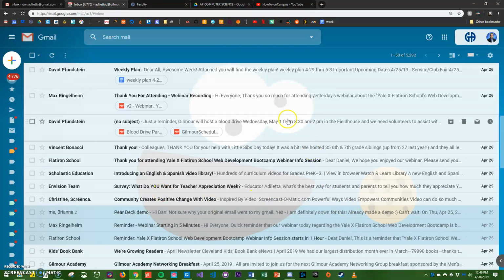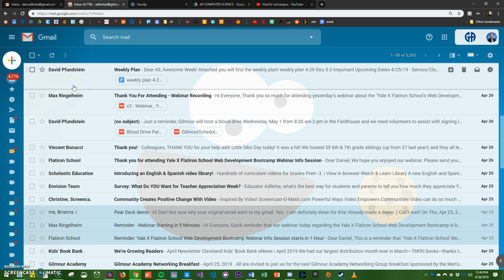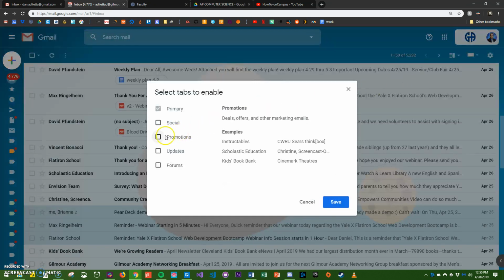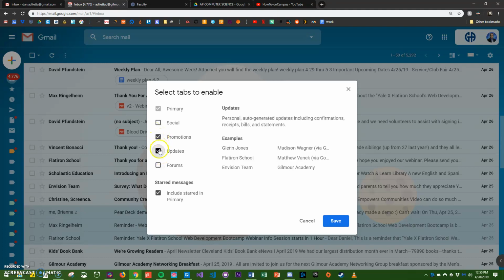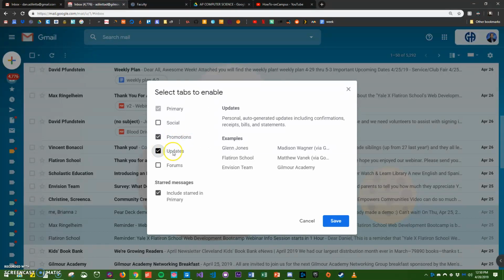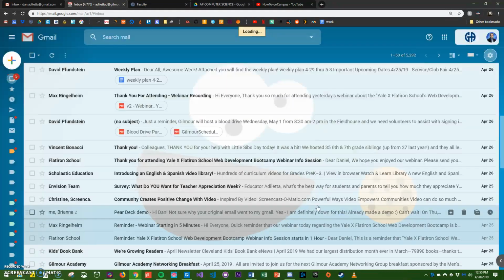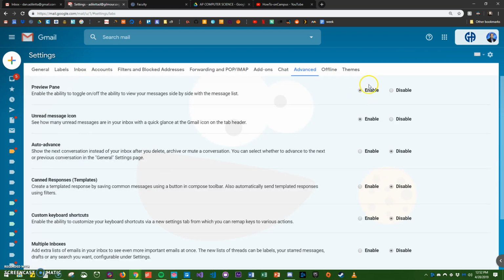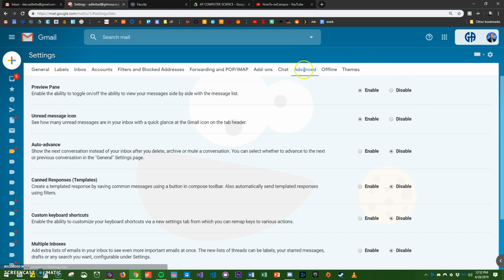Gmail Categories, Labels and Preview Pane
Setup your inbox so you don't drown in emails and your students get timely responses